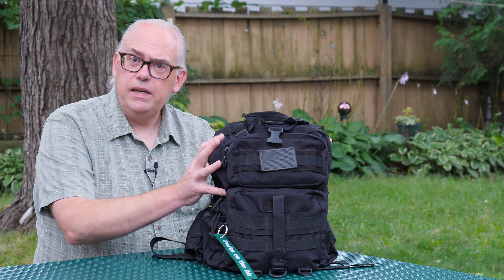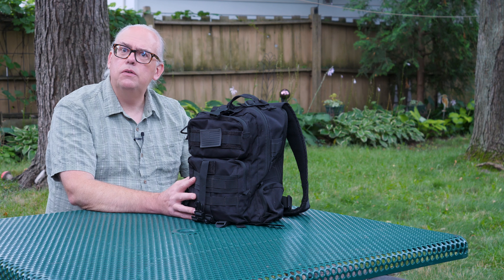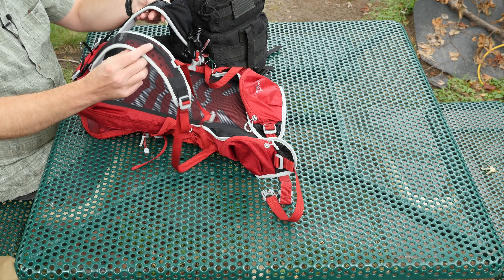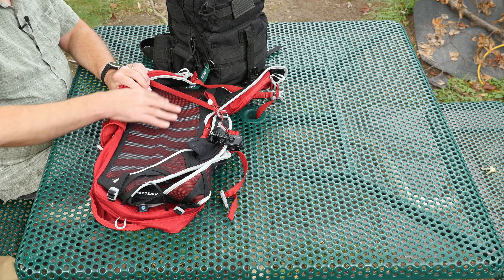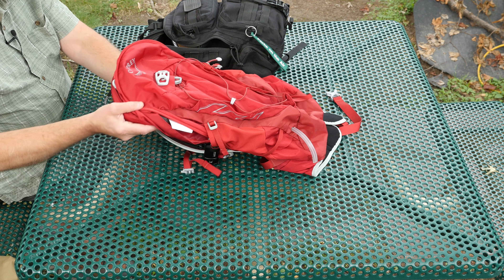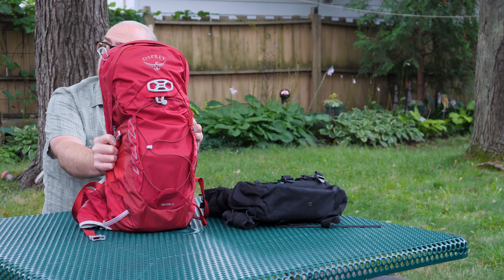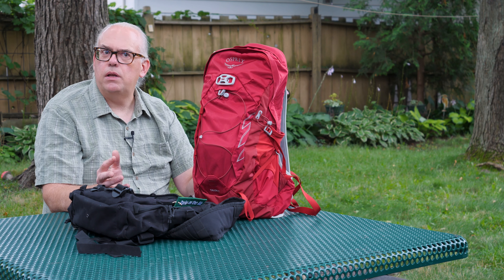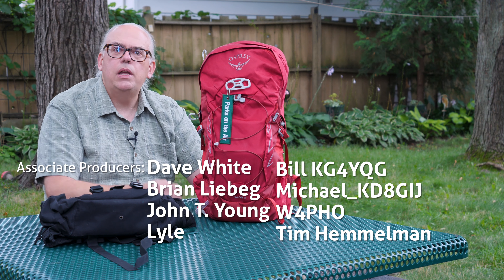Tactical Bags Suck- Osprey Talon 11L Daypack Review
I've never been happy with my tactical sling bag. Here's why the Osprey Talon 11L daypack is better.

Osprey Talon 11L Men's Hiking Backpack with Hipbelt
3 Pack Premium Tool Pouch Zipper Bag with internal pockets
Domke F-34M 15-Inch Protective Wrap -Black
RJ45 Extension Cable (1ft)